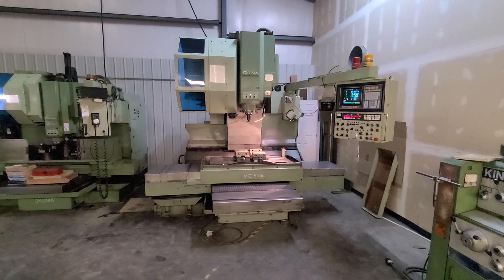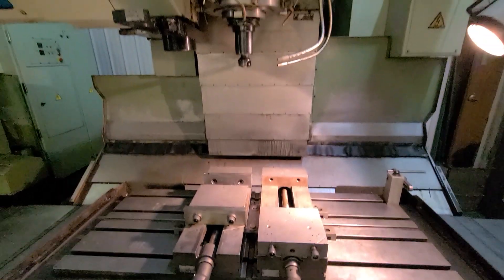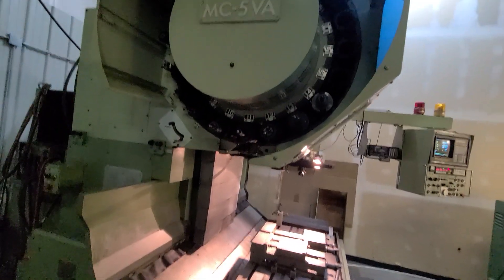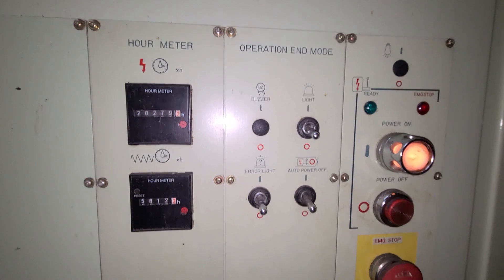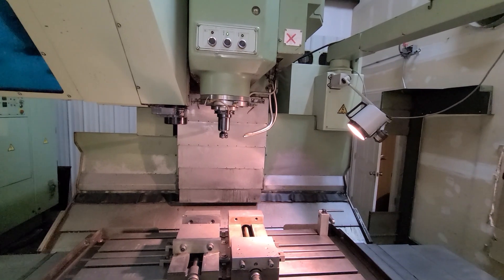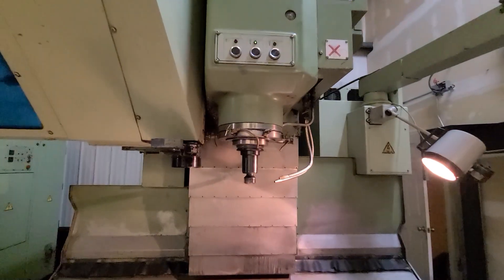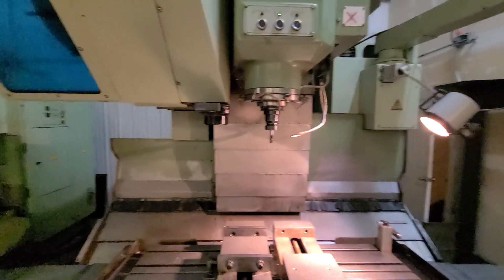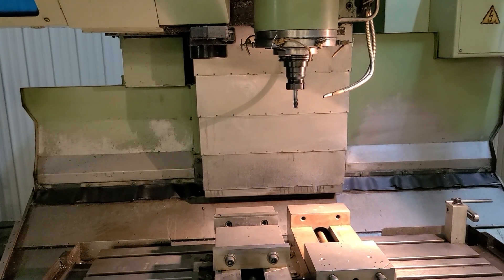Automag Auction Lot 1300 - OKUMA MC-5VA - 3-SPEED GEARED HEAD SPINDLE, HAAS ROTARY CONTROLLER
OKUMA MC-5VA - THREE-SPEED GEARED HEAD SPINDLE, TWO MOUNTED 8" KURT VISES, HAAS ROTARY CONTROLLER, 20-POCKET SIDE MOUNT TOOL CHANGER (CT 50), FLOOD COOLANT, SPINDLE CHILLER, MANUALS

Item Location - Longmont, CO